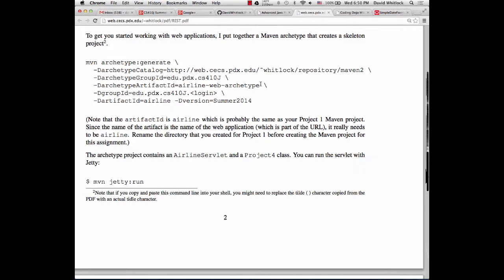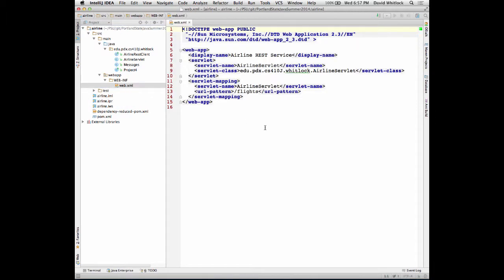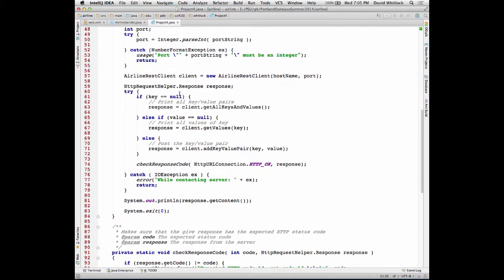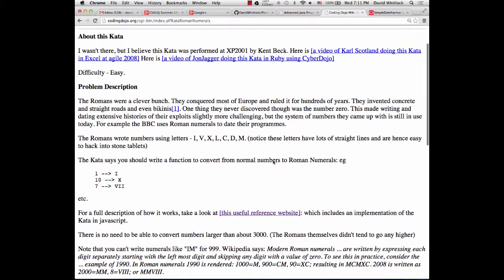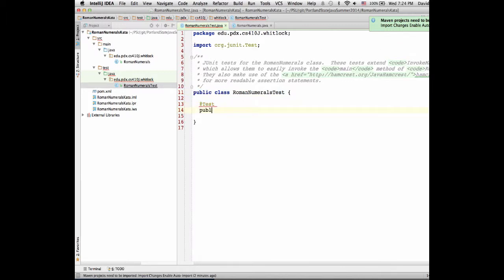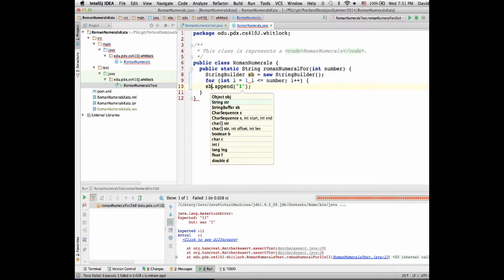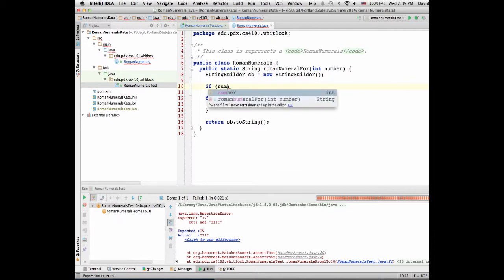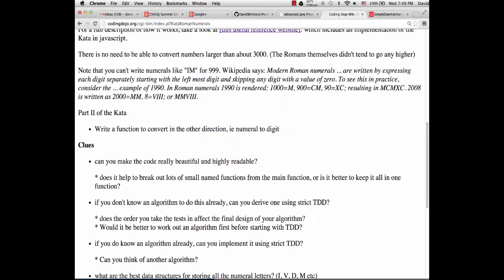Java@PSU Summer 2014 Week 4, Part 2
In the second part of class, we look at the sample REST server/client application to get you started with Project 3.  We also begin our code kata exercise in which we develop an application that converts an Arabic numeral into a Roman numeral.